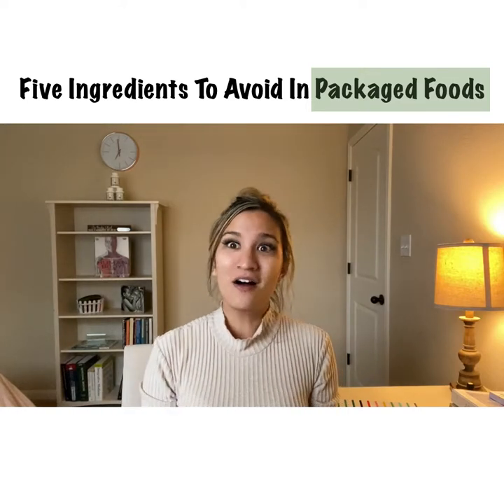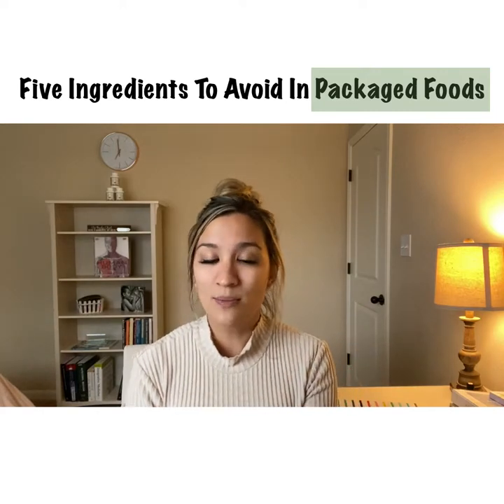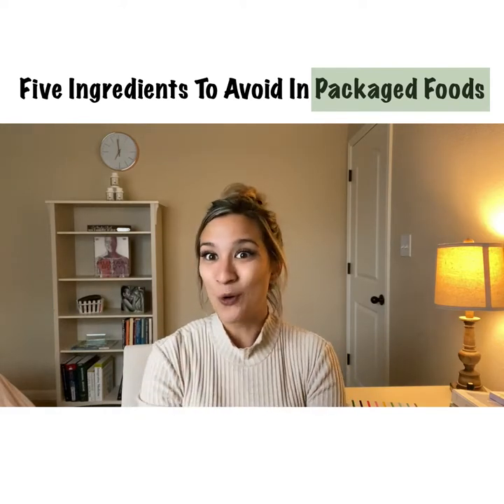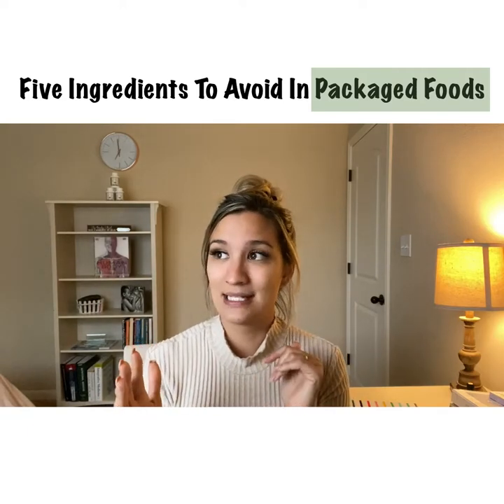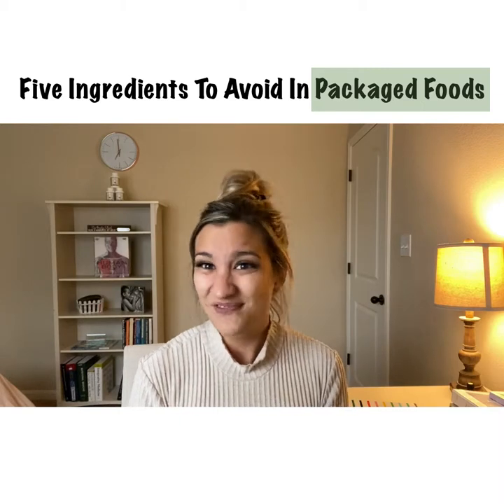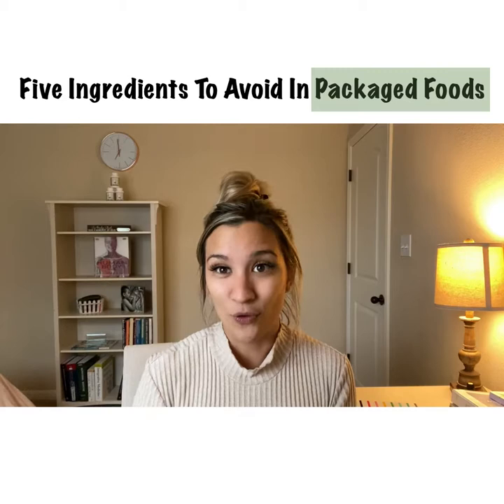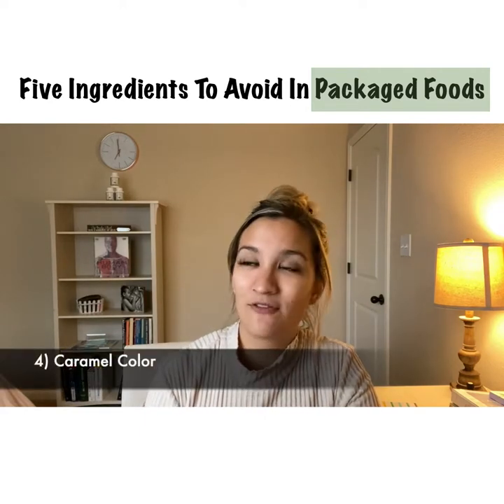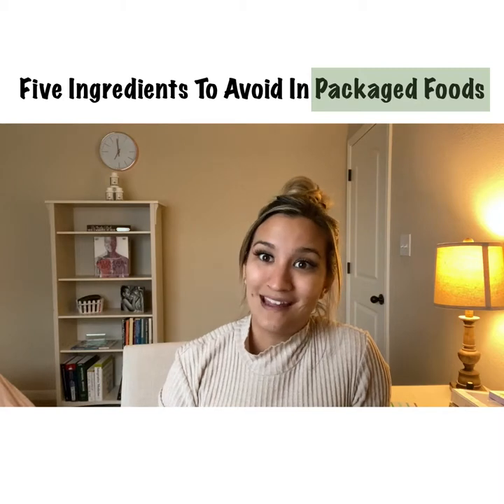Five Ingredients To Avoid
We've rebranded to Nuvitru Wellness + our new podcast is called Functional Nutrition Radio!

Going shopping can be overwhelming + confusing - marketing does a great job these days! I go over 5 ingredients that I'm adamant about teaching my clients (+ I practice this too!) in what to look out for in the store.

Which ones do you avoid? What confuses you when you go shopping?